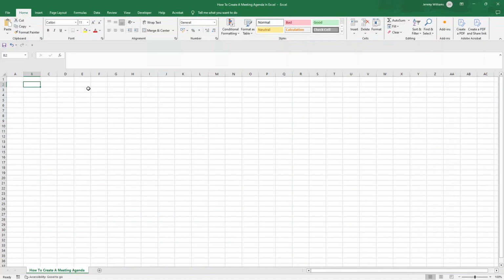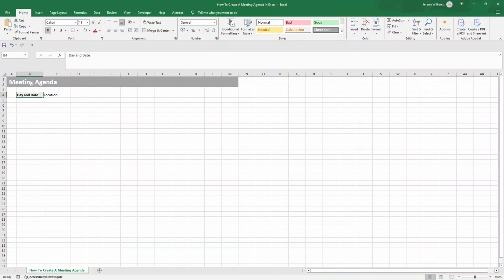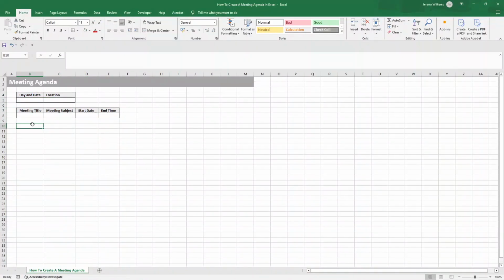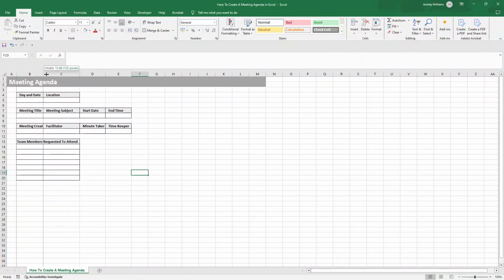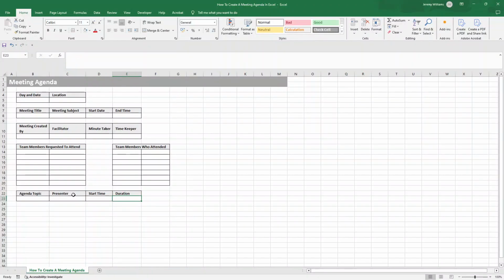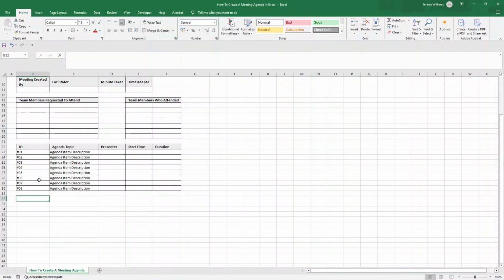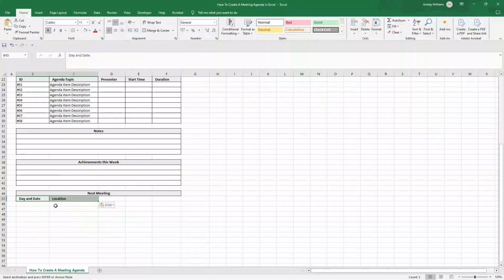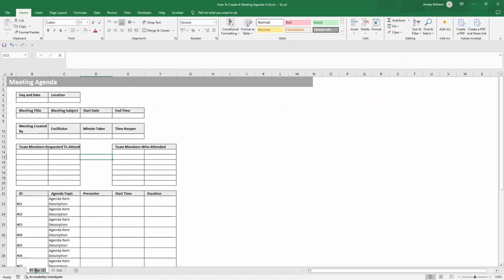How To Create A Meeting Agenda Template In Excel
In this video, I walk you through how to create a Meeting Agenda Template in Word.